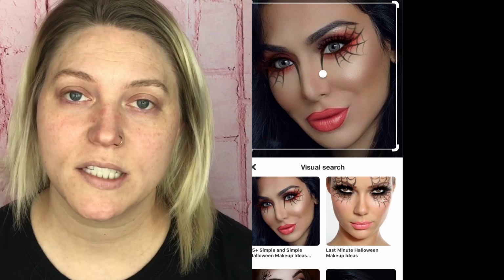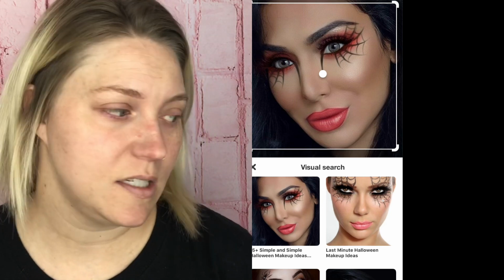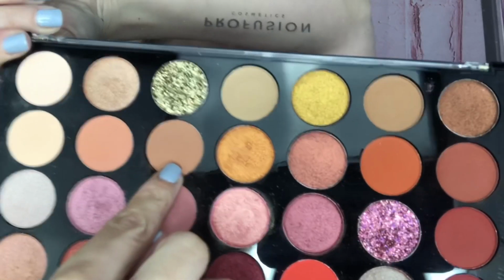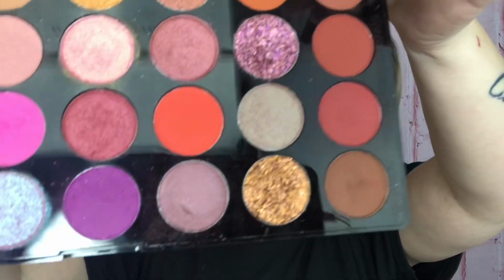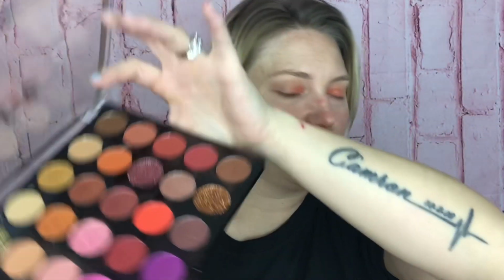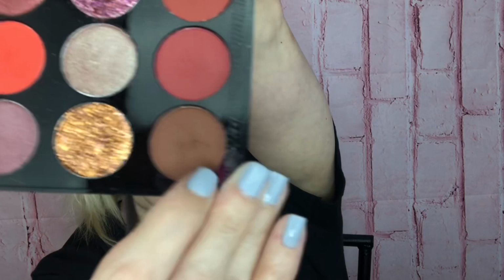Halloween spiderweb look/ small but festive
This is a cute fun spiderweb Halloween look!!

Christina’s channels👇🏻

You can contribute to my channel by sending donations through PayPal!!! Thank you for your contribution!💕💕💕